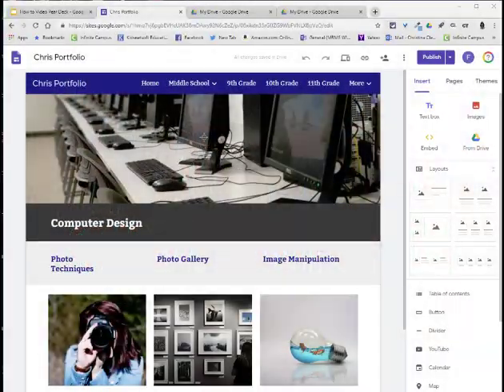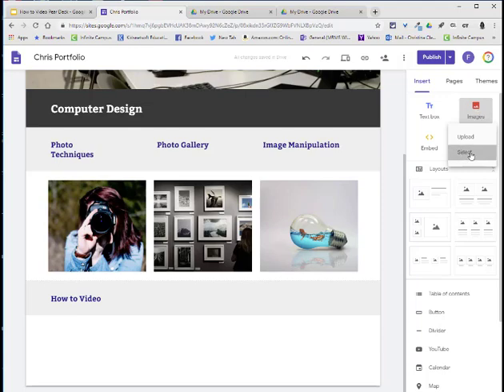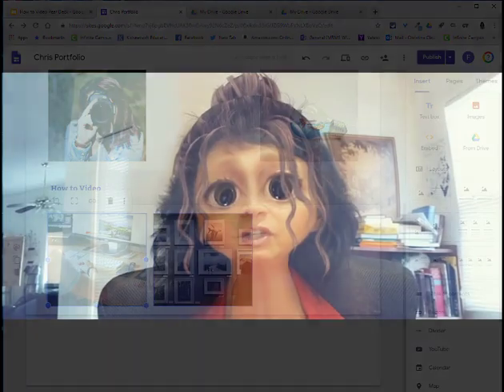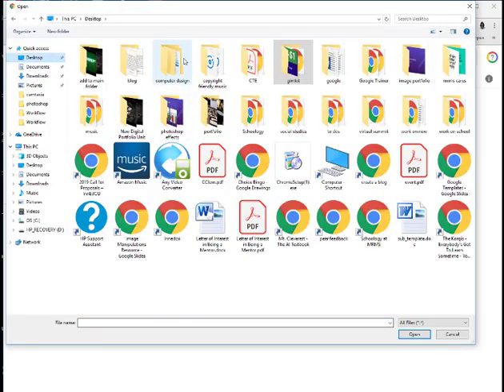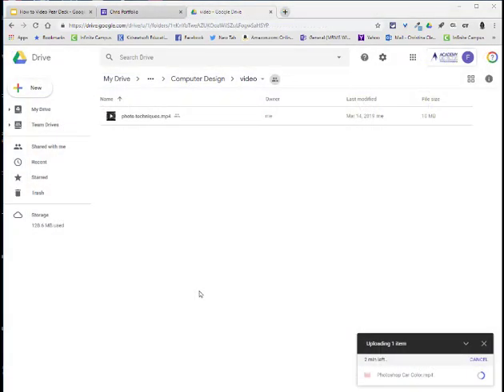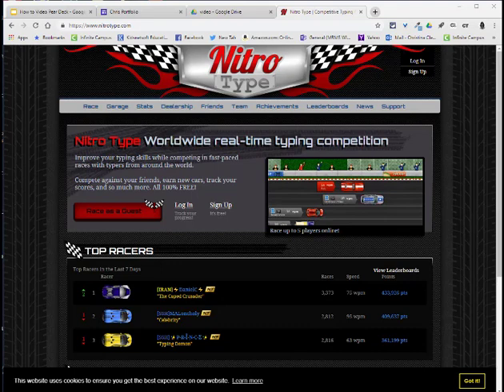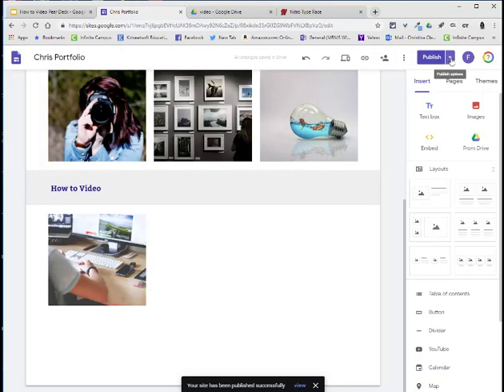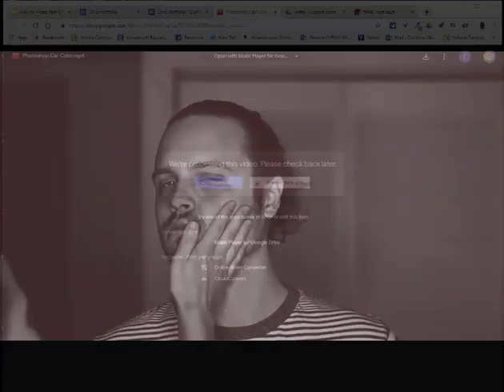Student Portfolios: Adding Video to a Google Site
This video demonstrates how to add a video to a Google Site. In this case, it is a how to video being added to a student digital portfolio. Strategies are provided to students to multi task while waiting for video to load. I tried to add some humor to make it entertaining.